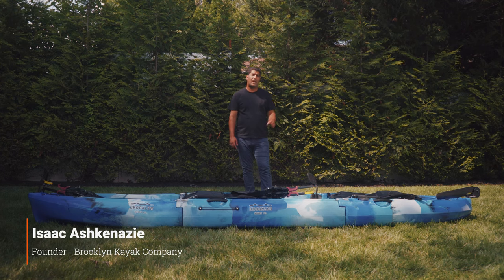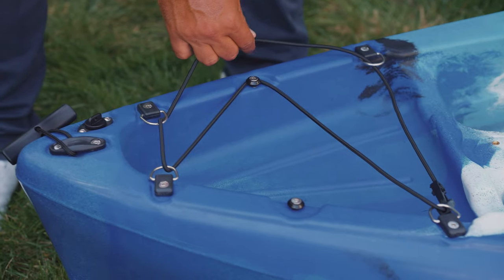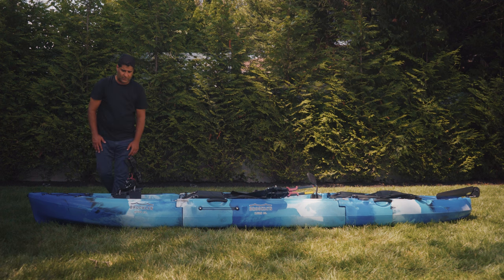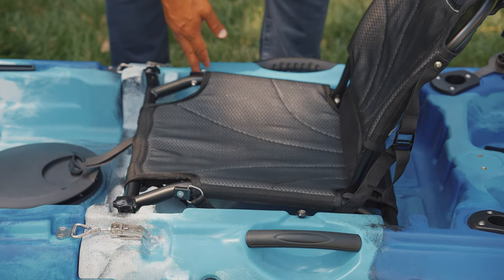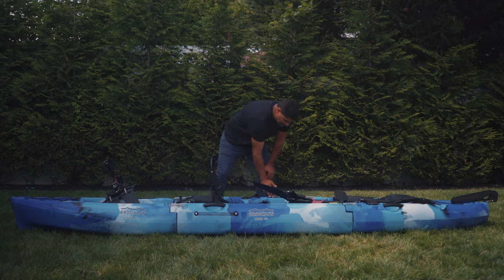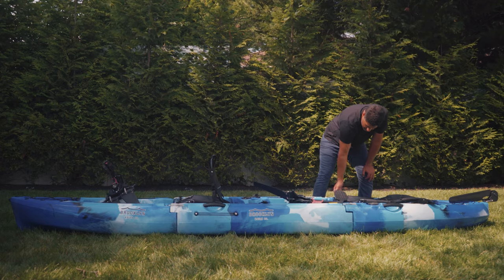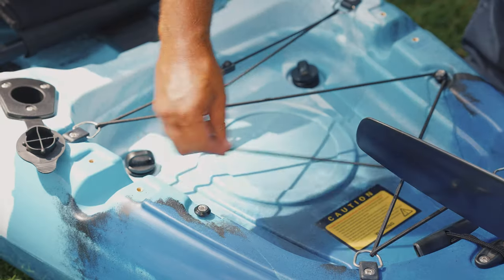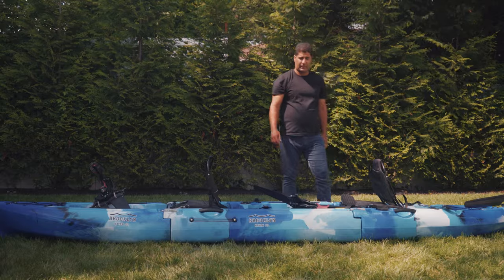Introduction to BKC MPT13 Modular Pedal Tandem Kayak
What makes the BKC MPT13 modular pedal tandem kayak so unique? It can accommodate up to 440 pounds of total weight, seat two paddlers who can zip across the water thanks to a pair of flipper-style pedal drive systems, and then can be rapidly broken down into three sections for easy carrying from the water, transport in your vehicle, and storage back home!

This yak is solid and stable enough to use in rivers, lakes, bays, and even the open ocean on calm water days. And while being a modular tandem pedal kayak that can be separated into three pieces, it is rock-solid when assembled. BKC MPT13 modular pedal tandem kayak has two water-sealed hatches and two large cargo areas, has fishing rod holders, accessory rails, and adjustable seats. And the hand-controlled rudder can help you turn on a dime!

All that and more is yours with the BKC MPT13 modular tandem pedal kayak, one of our most advanced yet easy-to-use kayaks ever, and a perfect boat for a pair of paddlers who may be short on storage space but who are big on the need for adventure.